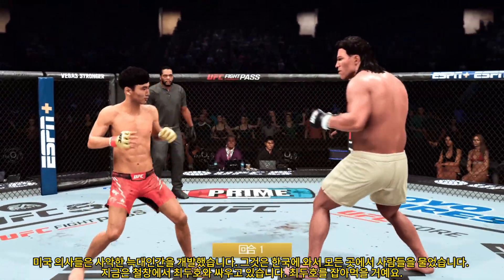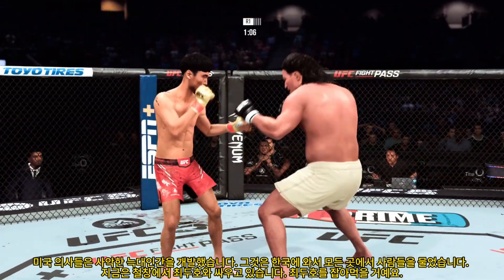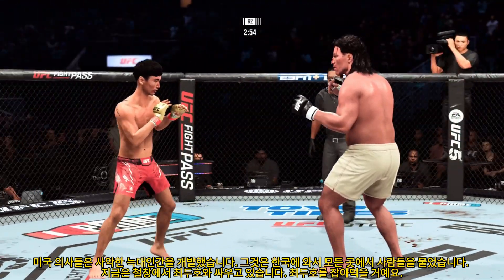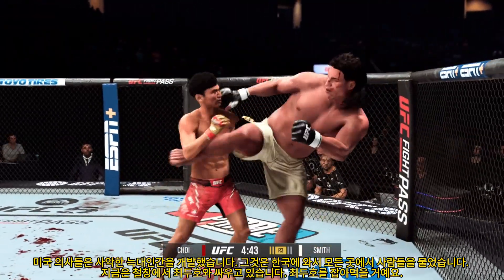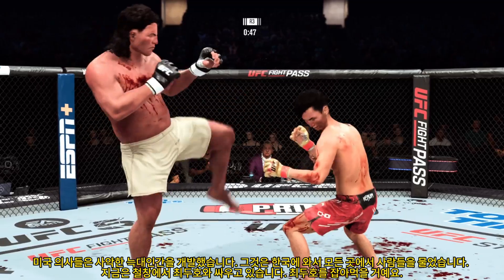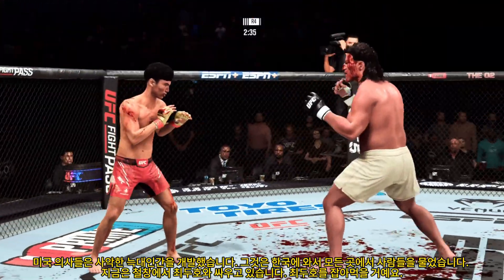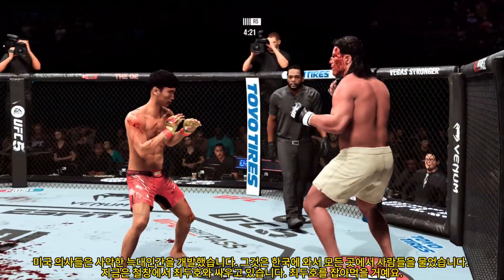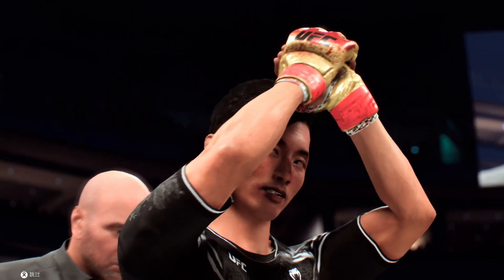UFC 잔인했습니다. 격렬한 권투 챔피언은최두호를 이기기 위해 수백 개의 강력한 펀치를 사용했습니다. 최두호는 그 자리에서 온몸에서 피를 흘리고 있었습니다.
UFC 잔인했습니다. 격렬한 권투 챔피언은최두호를 이기기 위해 수백 개의 강력한 펀치를 사용했습니다. 최두호는 그 자리에서 온몸에서 피를 흘리고 있었습니다.최두호 최두호하이라이트 doohochoi This is a virtual game video and channel, for entertainment only! Does not represent anyone advertised by the channel!